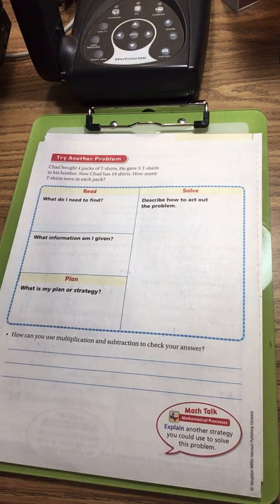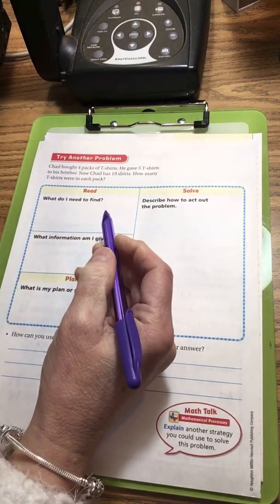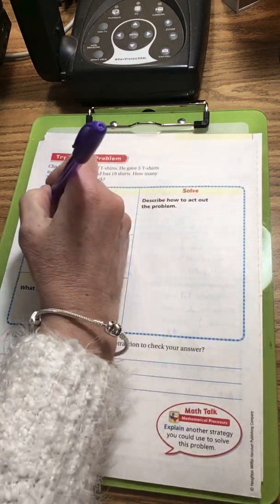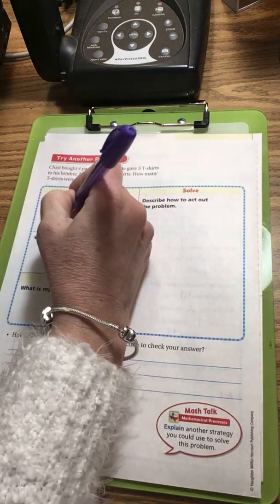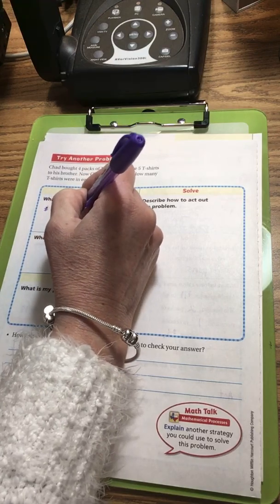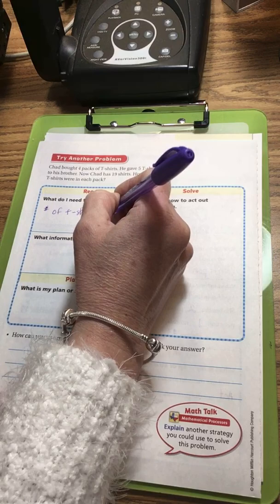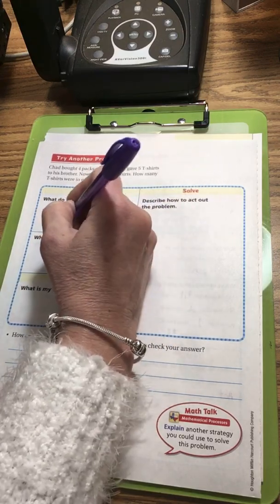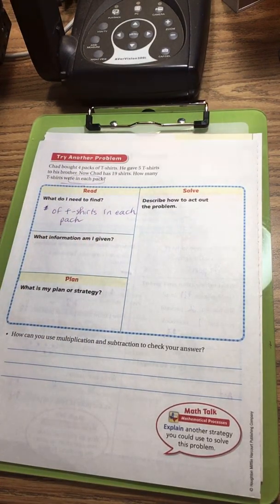Module 13 Lesson 5